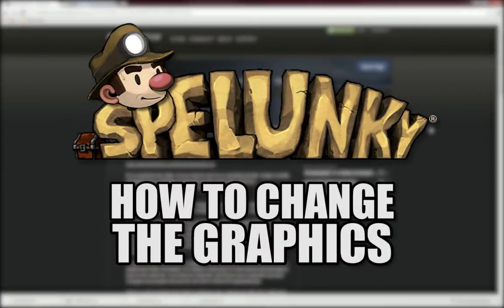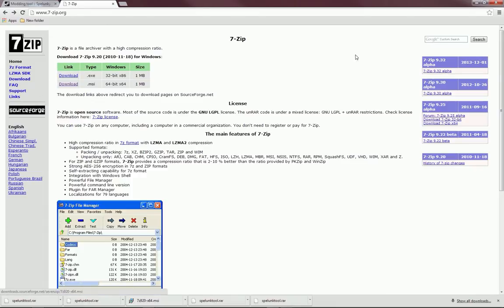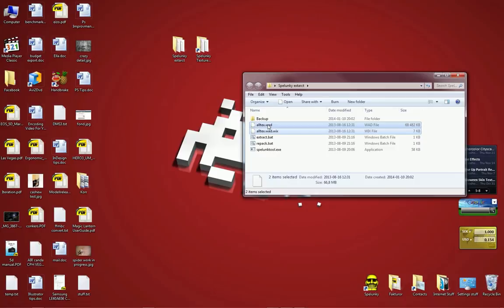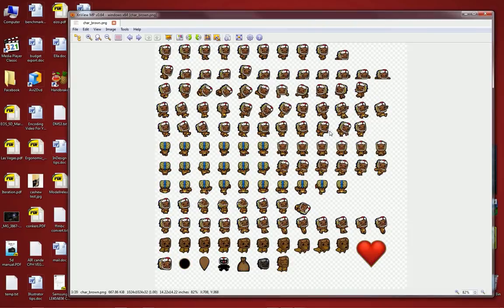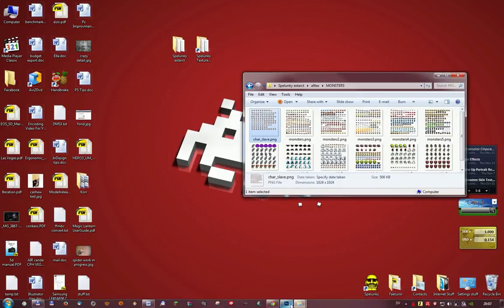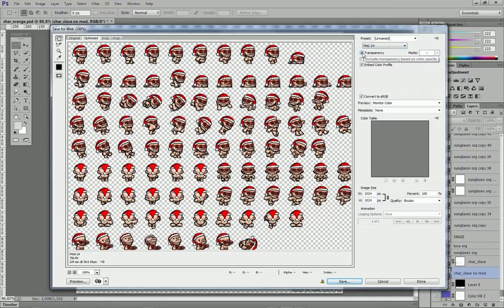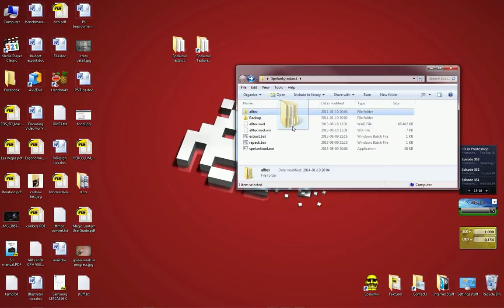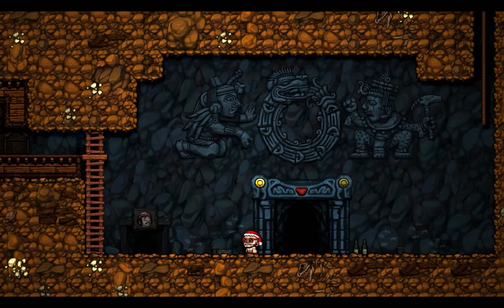How to change the graphics in Spelunky HD on the PC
A video showing you how to change the graphics in the PC version of Spelunky.